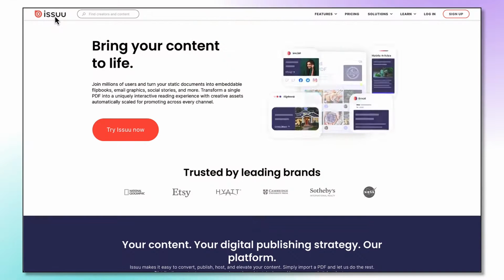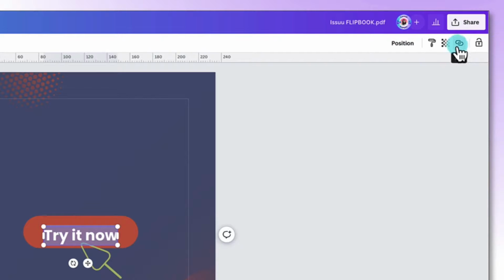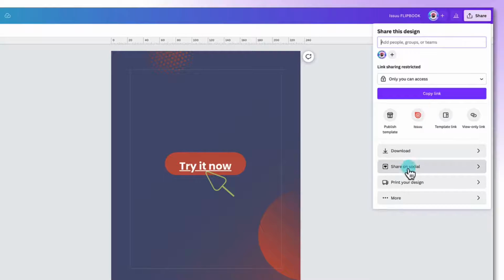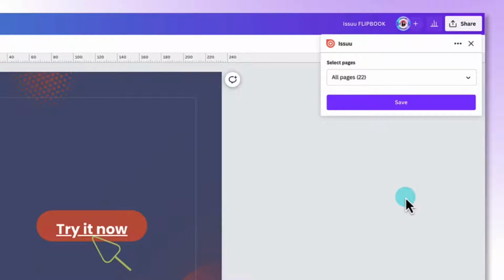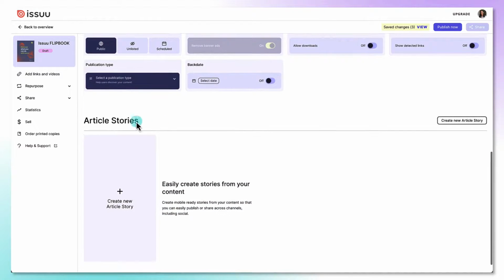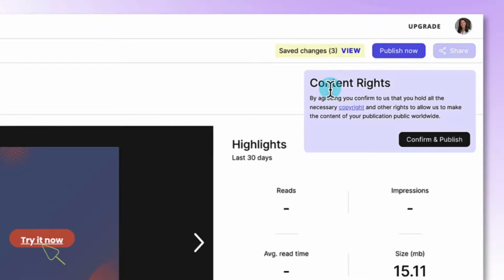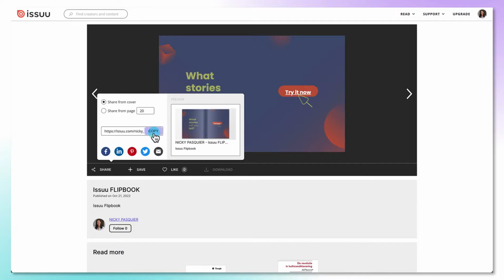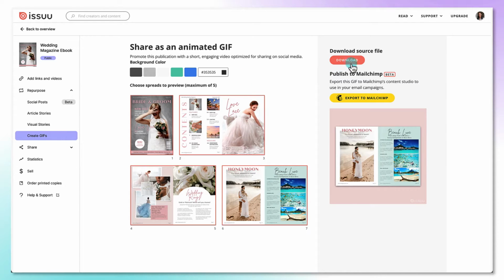Flipbook Maker: Create an Interactive PDF eBook FREE!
Flipbook Maker: Create an Interactive eBook FREE! // Watch this tutorial and learn how to transform documents into interactive flipbook eBooks that will engage your audience and grow your business.

You'll use a document in Canva, add clickable links, connect your Canva account with Issuu and make it into an interactive eBook in just minutes.

00:00 Introduction to Flipbooks
01:23 Sign up to Flipbooks
03:25 Connect Canva with Issuu
05:06 Export from Canva to Issuu
06:22 Create Issuu Stories
07:42 Publish Document
08:49 Share publication to social media